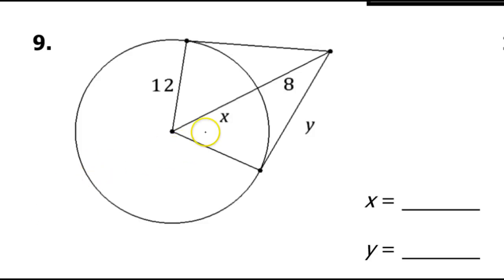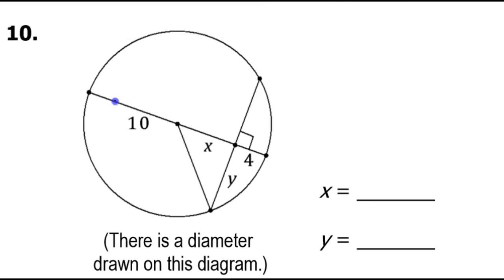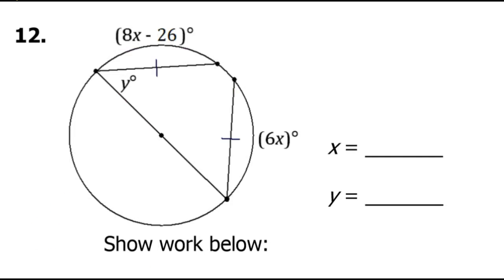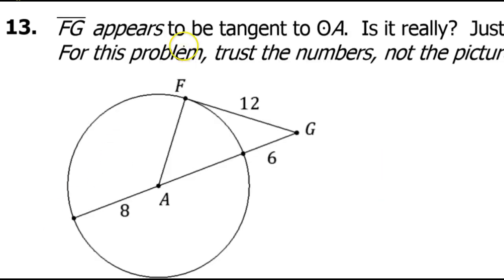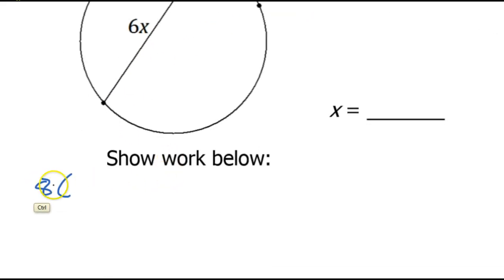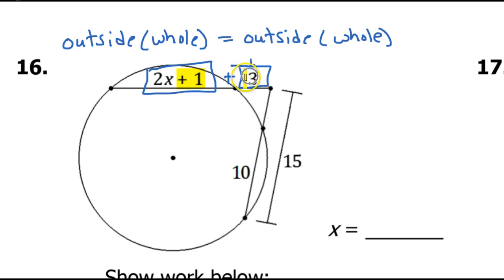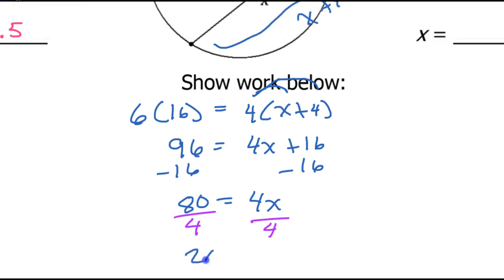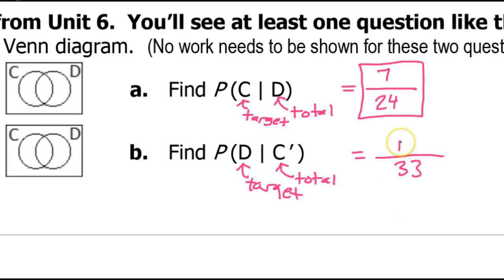Test C (09 to 18) Circle Segment Relationships